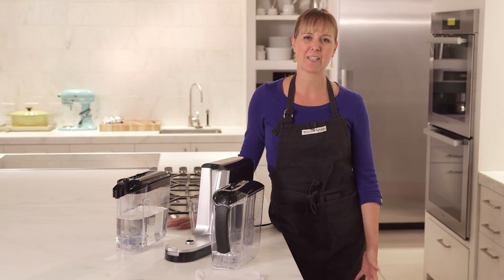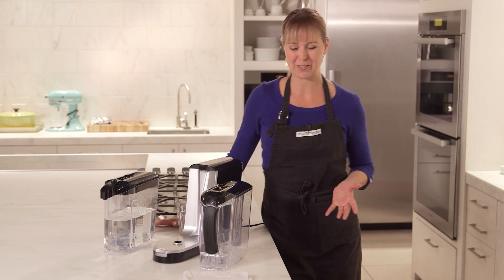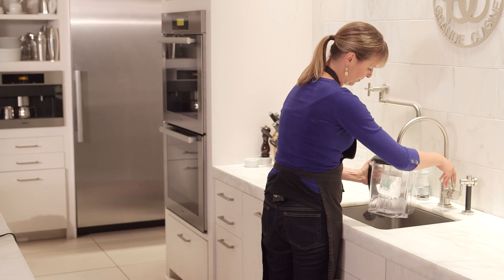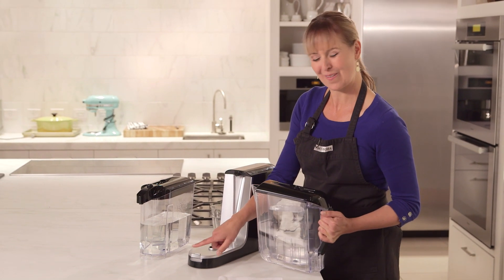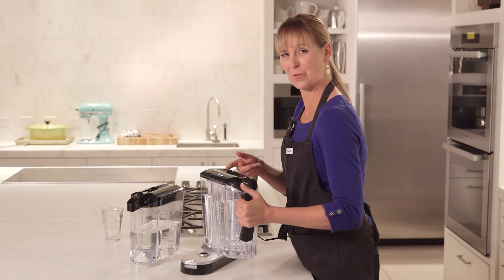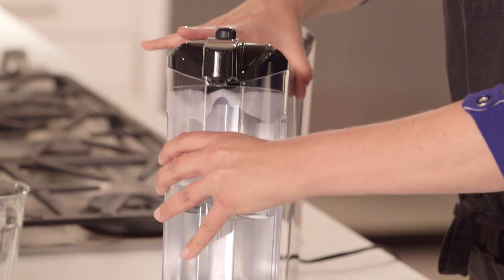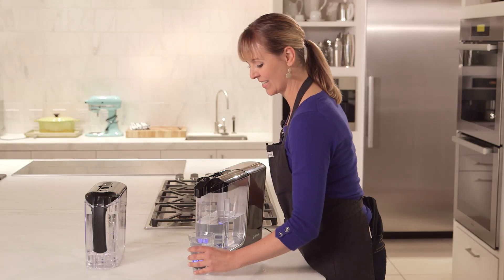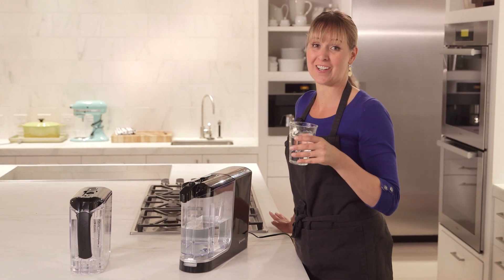Aquasana Water Filtration System | Williams-Sonoma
Enjoy the freshest, purest drinking water with this innovative countertop system. Delivering filtered water in seconds, Aquasana’s electrically powered system uses pressure to quickly force unfiltered water through an ultra-dense filter block. It's up to 10 times more efficient than other leading filtration pitchers—and it's the only one on the market that's proven to reduce chloramines.